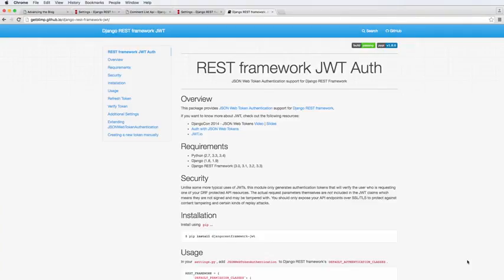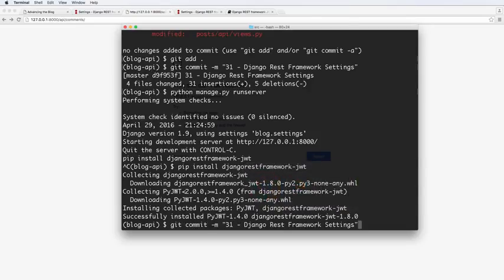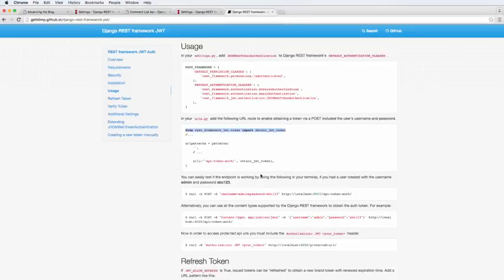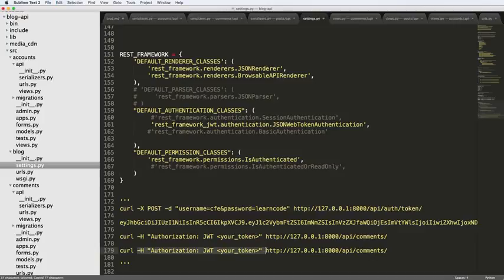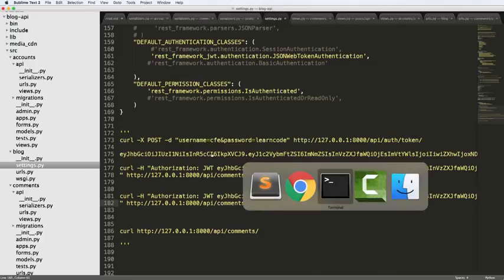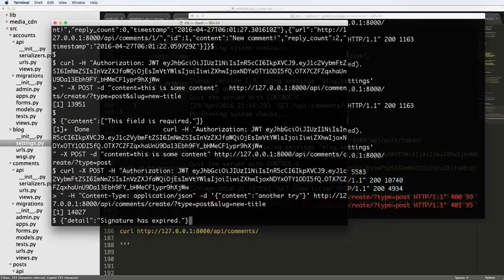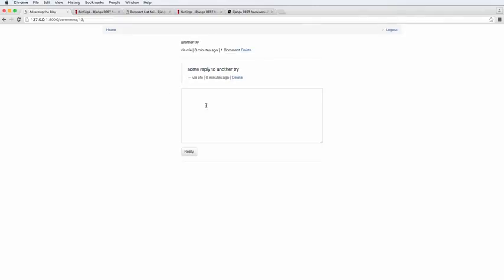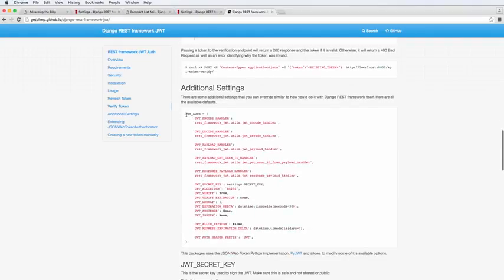Blog API with Django Rest Framework 32 of 33 Django Rest Framework JWT & Curl Tests